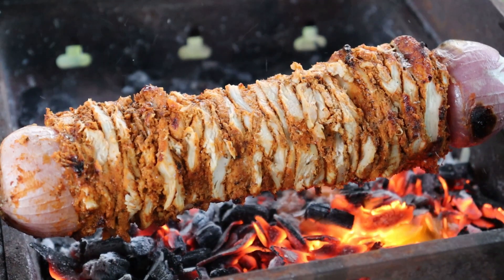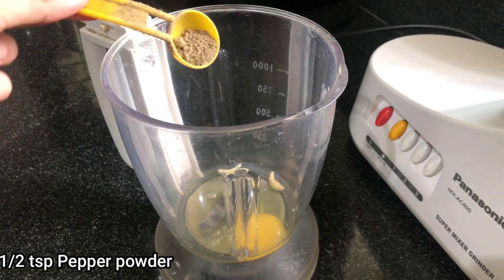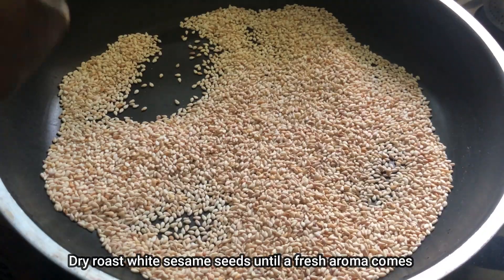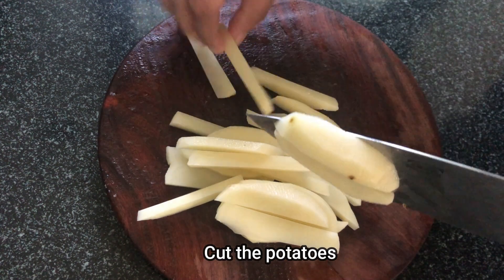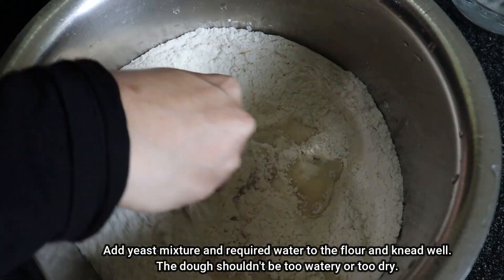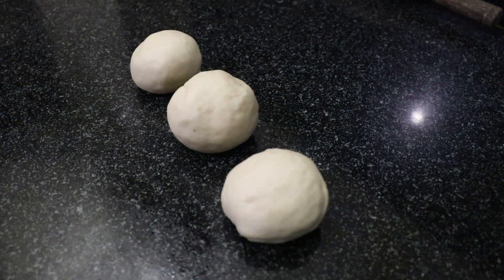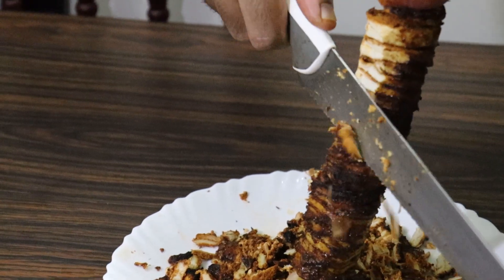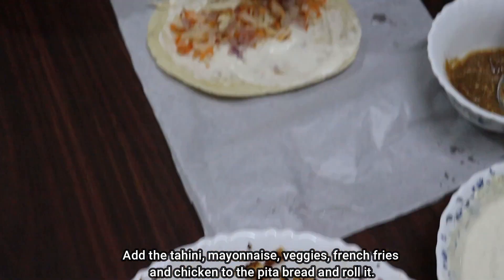അടിപൊളി ചിക്കൻ ഷവർമ- Part 2 | CHARCOAL SHAWARMA from Scratch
This video is a continuation of our first Shawarma video. In this video we have included the recipe of Mayonnaise, Tahini, French fries, Pita bread used for making the shawarma. For part one of the video, i.e the chicken shawarma recipe please click the card above the video.
Welcome to Our Magic World. Here you will find interesting videos related to Technology, Cooking, Garden, Information etc. We upload interesting things around us. Hope we become family.

ONLINE PURCHASE LINKS:

StarQ W6 2400W 210 Bar Heavy Duty High Pressure
Washer Cleaner:

Kisan Kraft KK-PS5000 5-Litre Plastic Manual Sprayer:

Karcher WD 3 Multi-Purpose Vacuum Cleaner:

Syga Stainless Steel Steamer Basket- Silver:

Ngel Multipurpose Revolving Plastic Spice Rack Masala Condiment Set Pack of 16 Jar Container:

Jaypee Plus Classique 3 Set of 3 Tea, Sugar & Coffee Container Ivory:

Femora Silicone Premium Food Tong with Grip Handle Size 12 Inch, Red (Set of 1) - 1 Year Warranty: